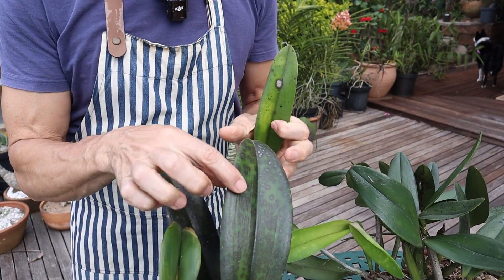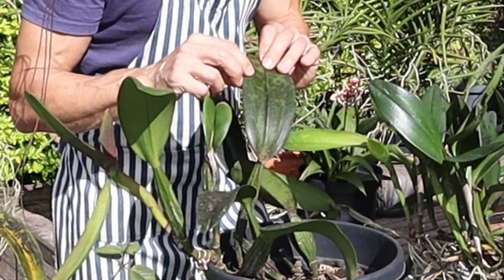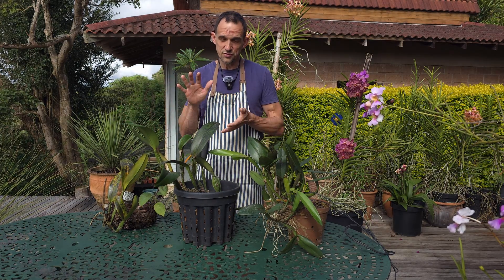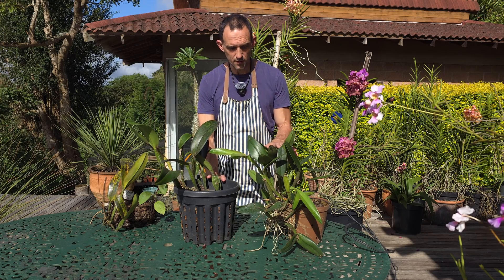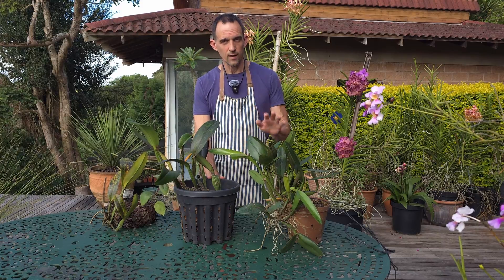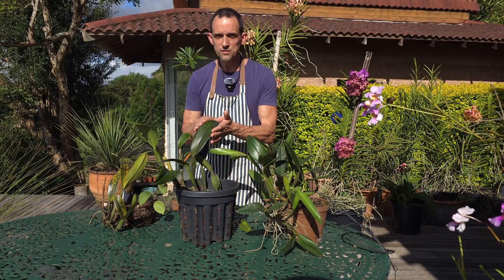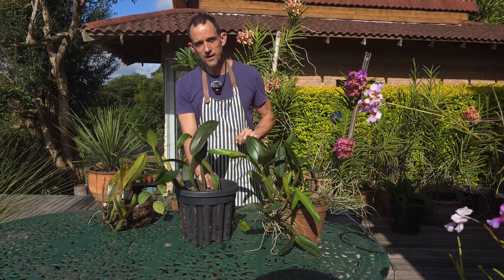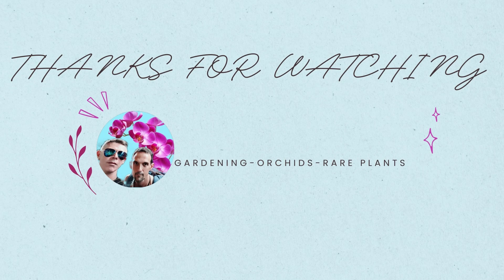Do your Orchid Leafs look like this? Cercospora fungus All you need to Know.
Cercospora is a fungal disease that can affect various types of orchids, including Cattleyas. It typically manifests as small, dark brown to black spots on the leaves, which may gradually enlarge and merge, leading to extensive leaf damage if left untreated. Here's how to identify and manage Cercospora in orchids.
By implementing these management strategies and maintaining diligent care practices, you can effectively control Cercospora and protect your orchids from the damaging effects of this fungal disease.

List Of Fungicides